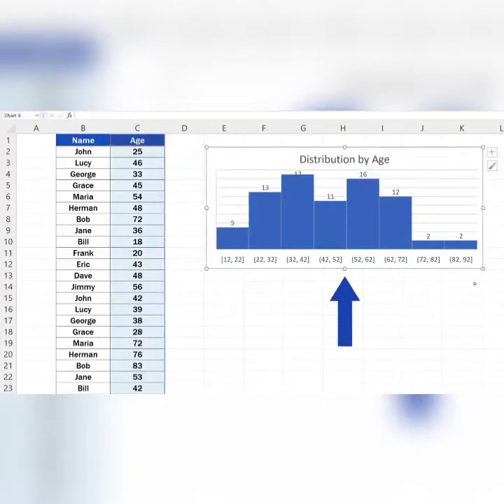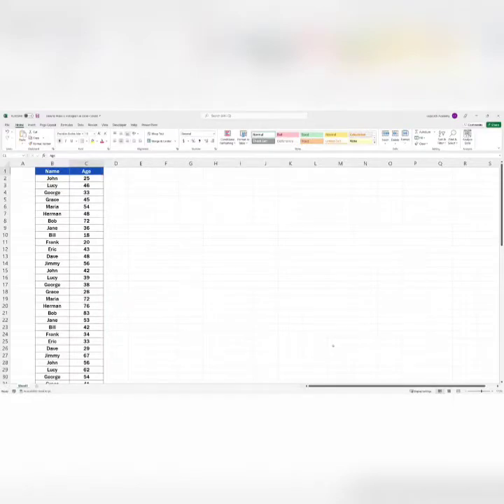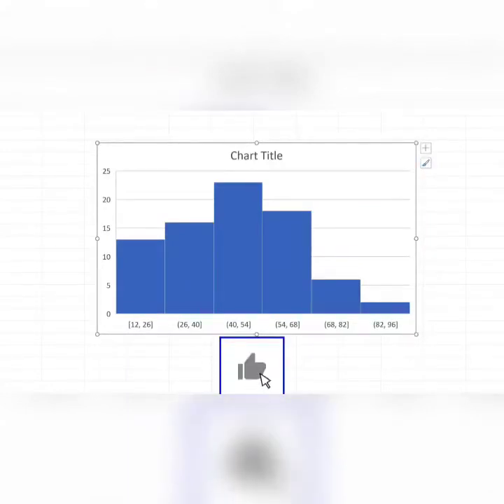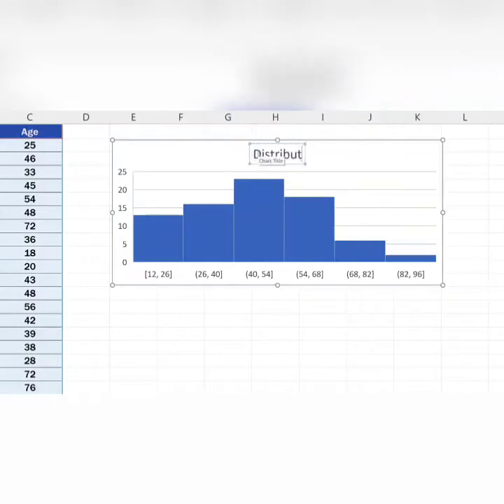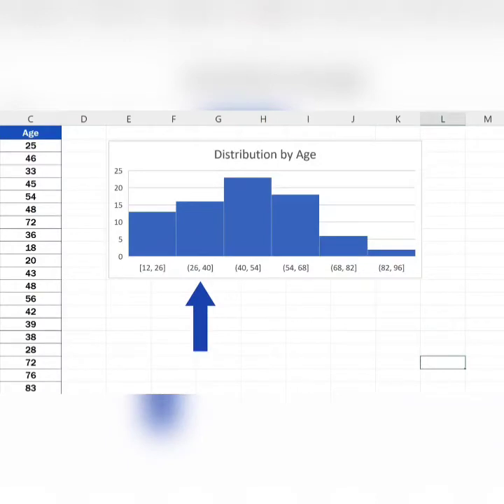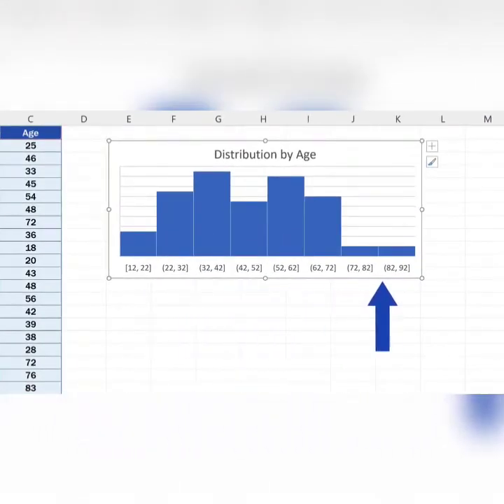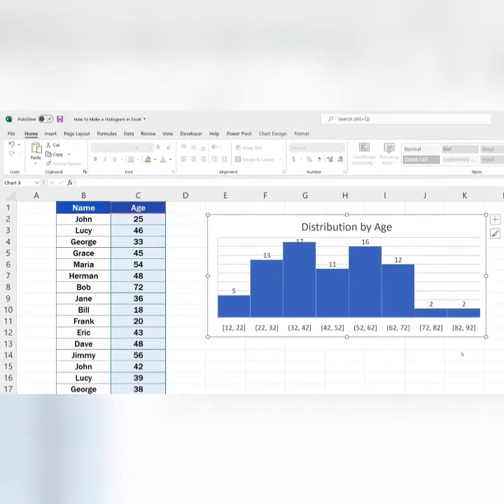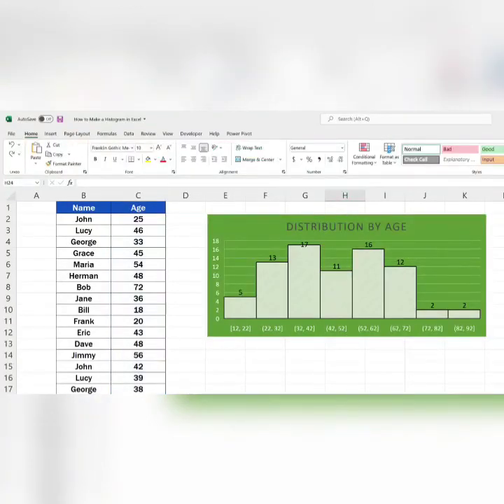How to Make a Histogram in Excel